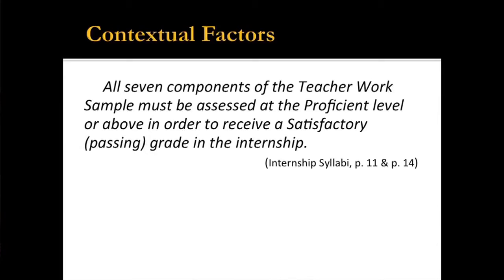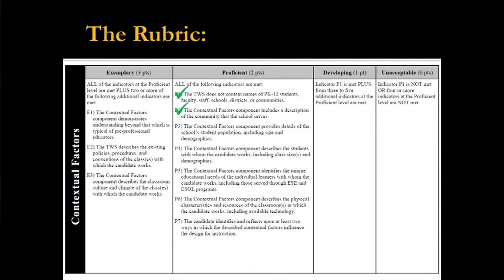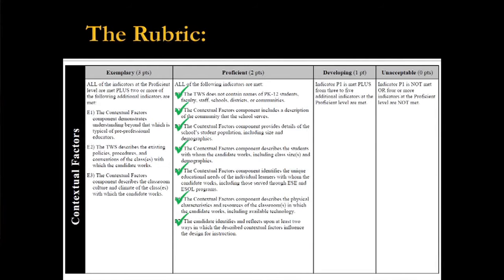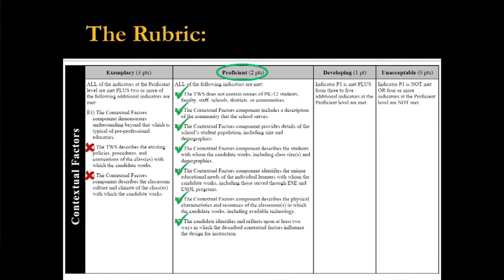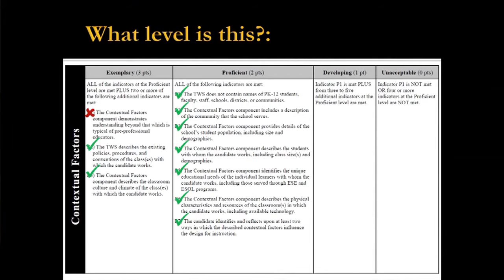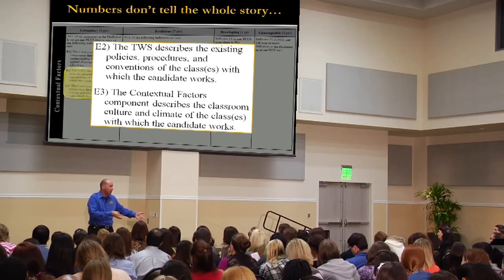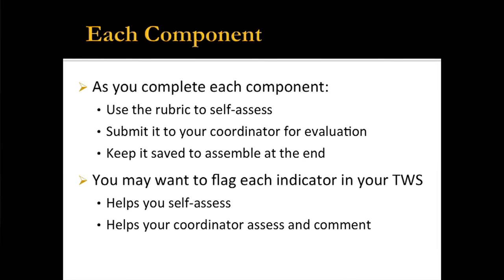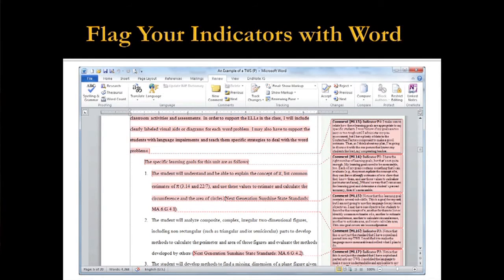TWS Module 3 of 9